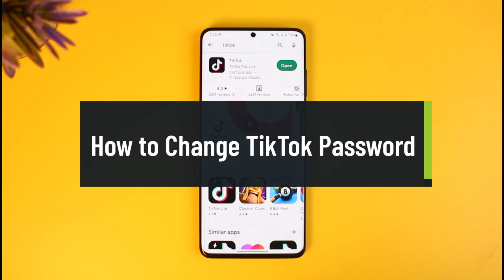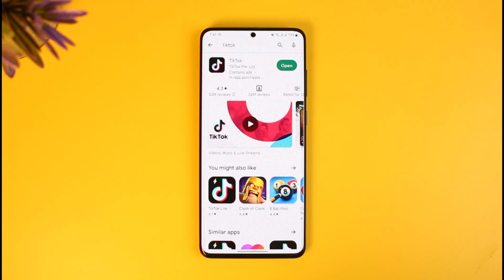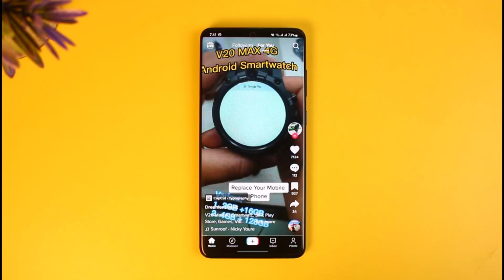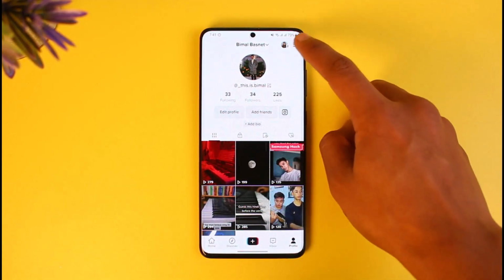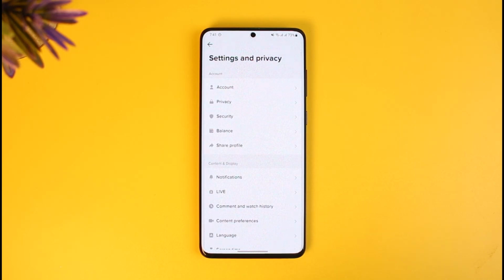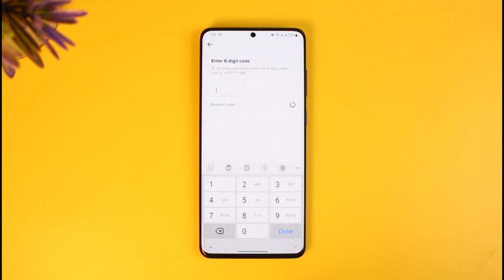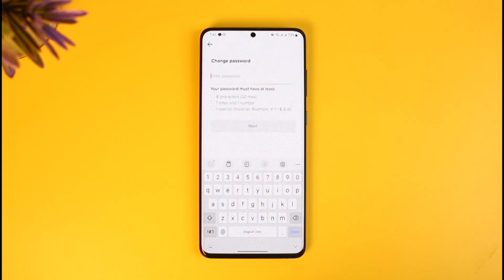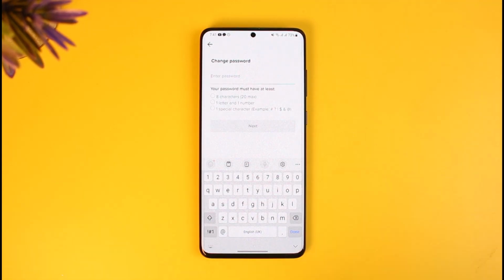How to Change TikTok Password !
In this tutorial video, I will quickly guide you on how you can change your TikTok password So make sure to watch this video till the end. We try to be responsive to as many questions as possible.

►  Chapters:
0:00 Introduction
0:18 Change TikTok Password
0:57 Conclusion